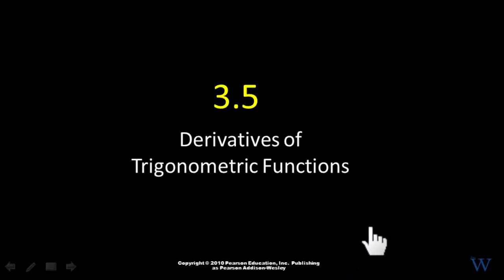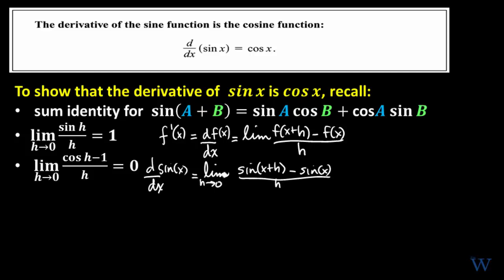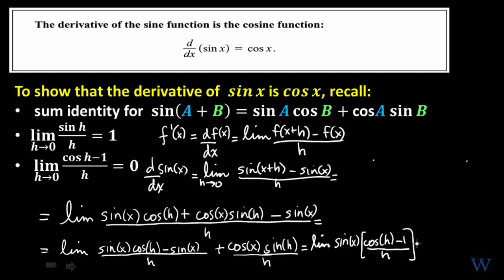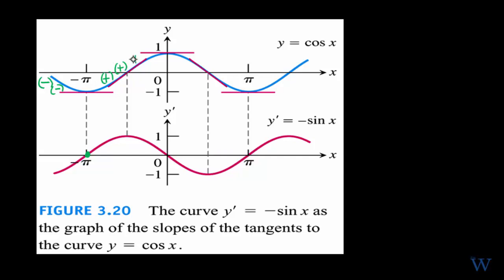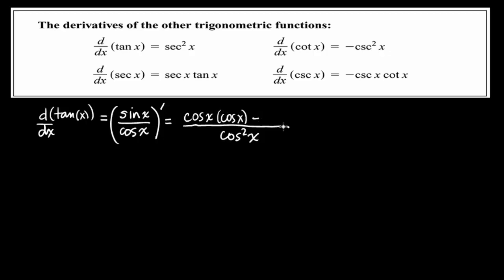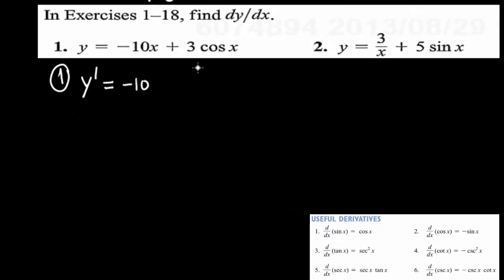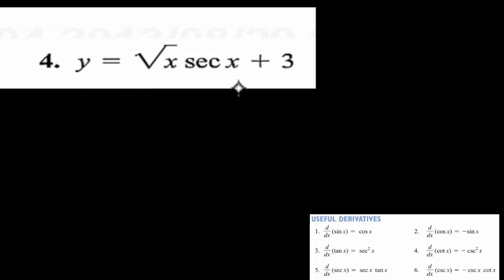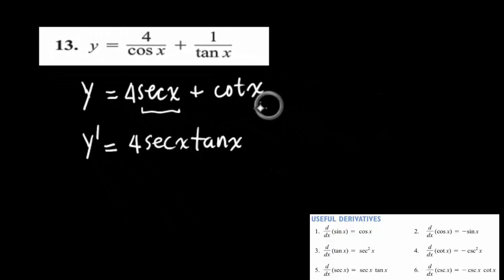Section 3.5 Part A Derivatives of Trigonometric Functions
The first part takes the derivative of sin(x) using the definition of a derivative using limits. The rest are examples of applying differentiation rules and derivatives of trigonometric functions